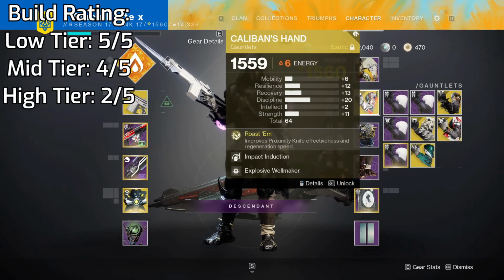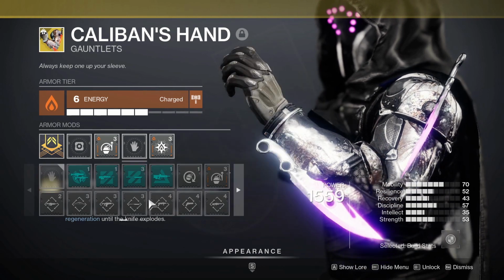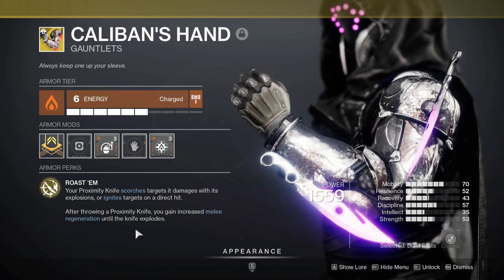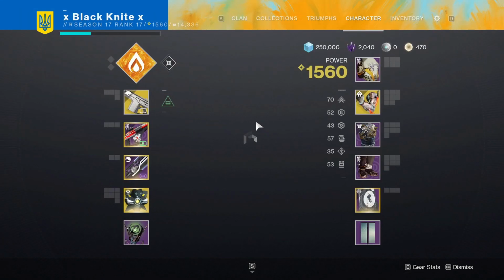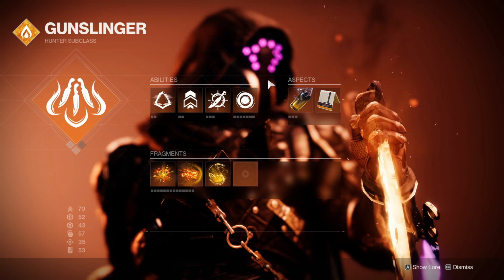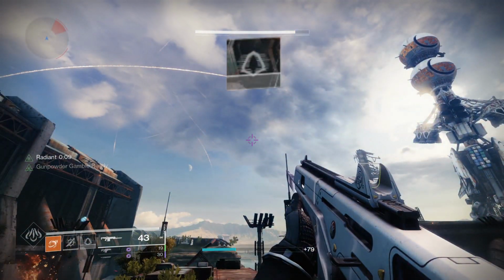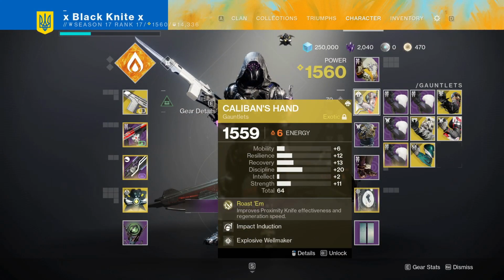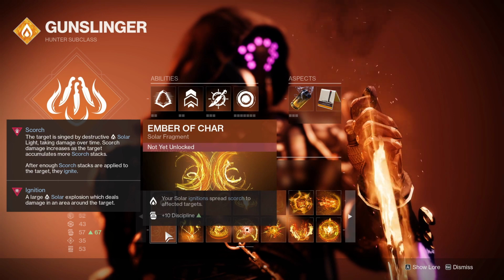The New Hunter Gauntlets are the New Add Clear King!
haha knife go boom, BOOM...

Build:
Knock 'Em Down

Ember of Eruption, Torches and Singeing (replace with Char when it gets unlocked)

Melee Wellmaker x2
Explosive Wellmaker
Bountiful Wells
Well of Life

Solar Fulmination